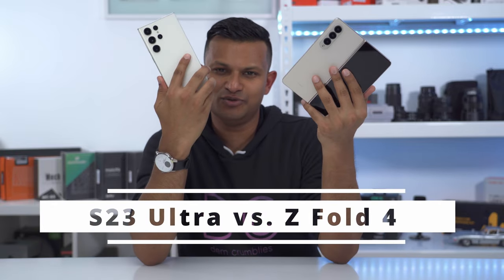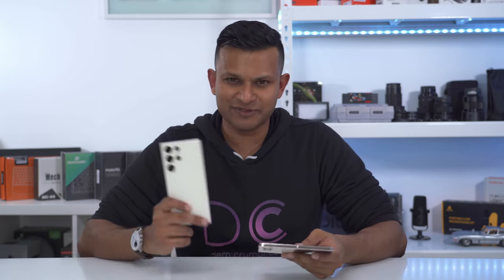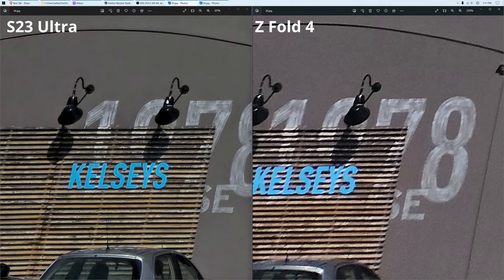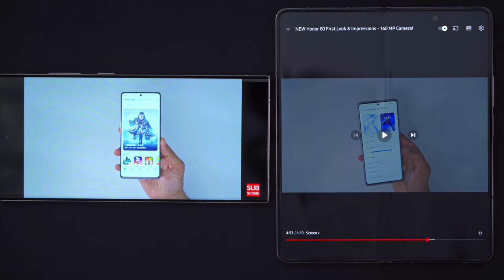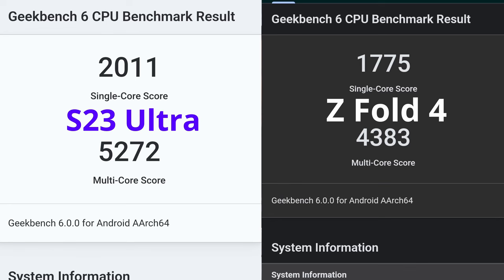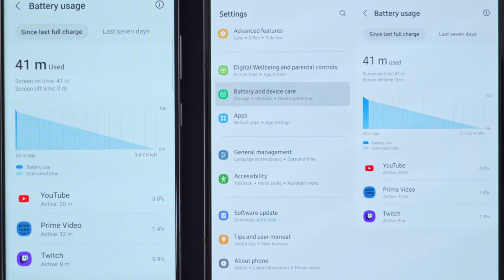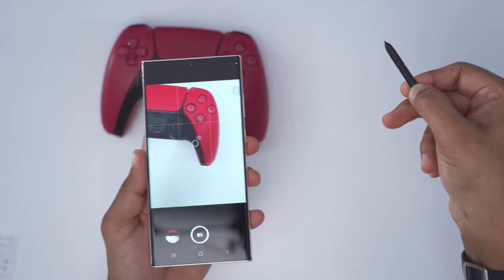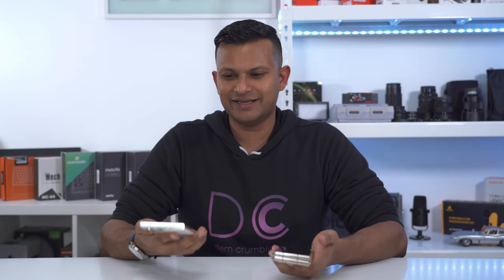S23 Ultra vs Samsung Z Fold 4! Where Do You Stand?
Samsung Galaxy S23 Ultra Review. The S23 Ultra brings better battery life and a 200 MP main camera, but is it enough to give up your Z Fold 4?

TIMESTAMPS
0:00 - Intro
0:18 - Design
1:00 - Specs
1:31 - Cameras
5:55 - Screen
8:51 - Performance
10:27 - Battery
12:36 - Sound Test
13:11 - S Pen
13:53 - Unlocking
14:10 - Accessories
14:36 - Your Thoughts?